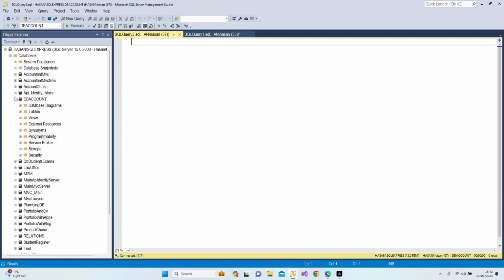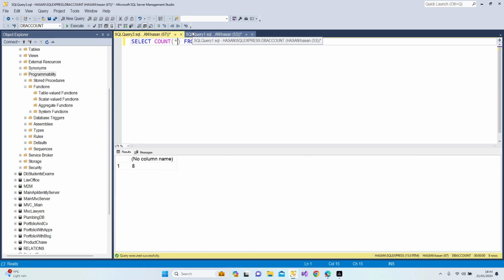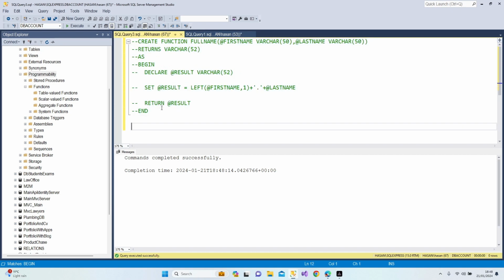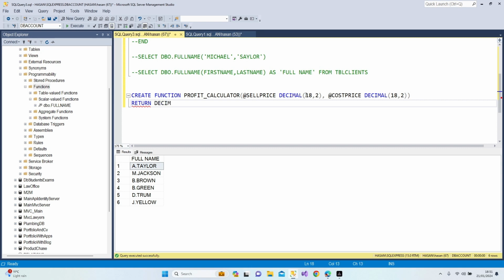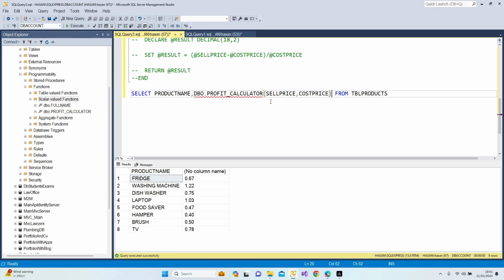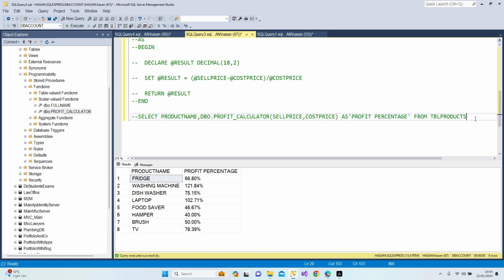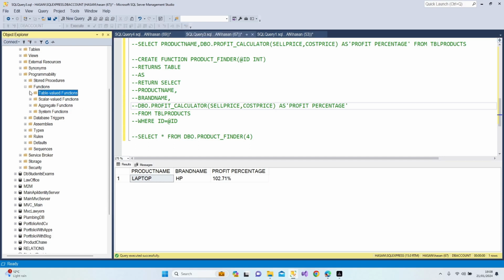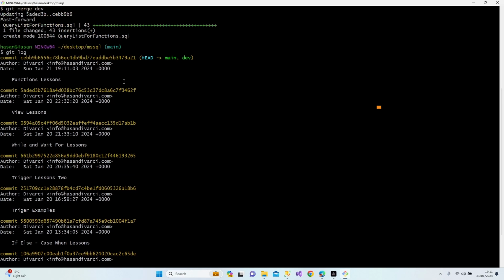MS SQL | Custom Functions - How to create Custom Functions # 30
🎓 About the Video:
Welcome to the thirtieth installment (#30) of the "MS SQL | Complete Guide" series - "Custom Functions - How to create Custom Functions." In this tutorial, we explore the creation of custom functions in MS SQL, providing you with practical insights into their types and usage. Learn how to create user-defined functions, including scalar, table-valued, inline, and multi-statement functions. Whether you're a database developer or expanding your SQL knowledge, this video guides you through the effective utilization of custom functions to enhance the functionality of your SQL queries.

🔍 Video Overview:
Understand the versatility of custom functions in MS SQL and how they can be tailored to meet specific requirements. Learn about the different types of user-defined functions, including scalar, table-valued, inline, and multi-statement functions. Explore the creation of functions, defining parameters, and handling return values. Part of the series guiding you from zero to expert in SQL, this tutorial equips you with essential skills for implementing custom functions in your database schema.

📌 Key Topics Covered:
Introduction to custom functions in MS SQL
Types of user-defined functions (Scalar, Table-Valued, Inline, Multi-Statement)
Creating custom functions
Defining parameters and handling return values

Enhance your SQL skills by mastering the creation and usage of custom functions in MS SQL. This tutorial provides a comprehensive understanding of how to leverage custom functions to enhance the functionality of your SQL queries.

Happy coding! 🚀💻